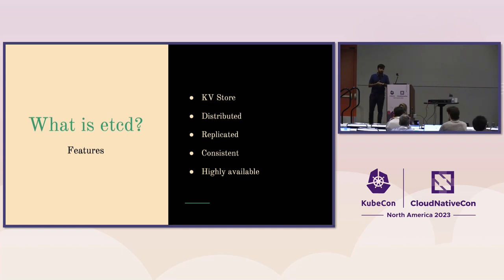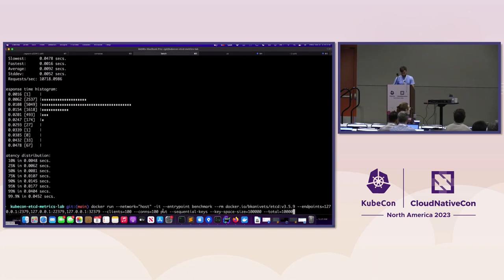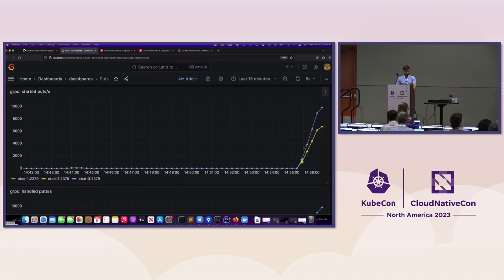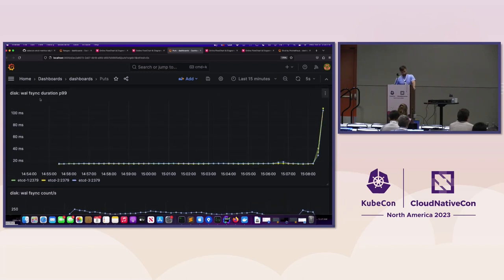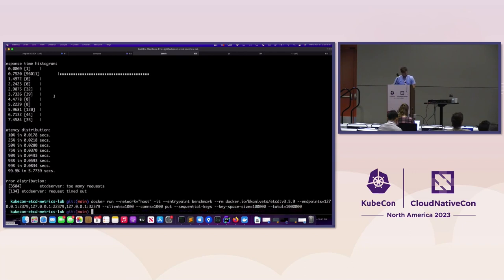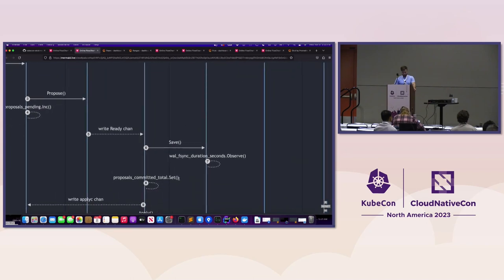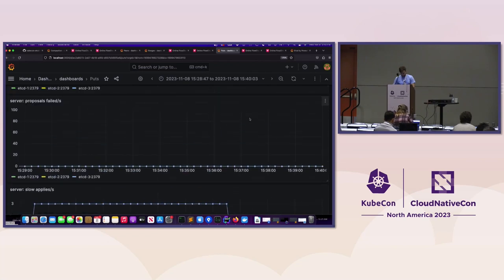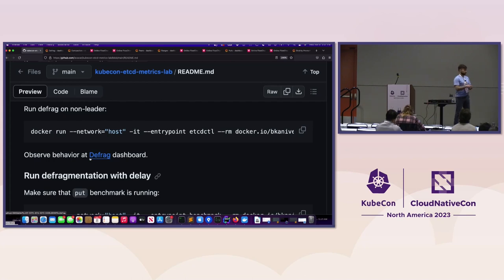Tutorial: Mastering Etcd Observability: A Comprehensive Guide to M... Bogdan Kanivets & Vivek Patani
Tutorial: Mastering Etcd Observability: A Comprehensive Guide to Metrics, Monitoring, and Incident Handling - Bogdan Kanivets & Vivek Patani, Apple

Etcd is a critical component of Kubernetes. It defines ~100 metrics within the codebase. If you are on-call, do you know which metrics to check and what they mean? When should you trigger an alert? This tutorial is a comprehensive guide to etcd observability based on our production experience running large-scale etcd clusters. We begin by categorizing metrics according to different areas of etcd's code: etcdserver, storage, peers, and maintenance. We’ll look at the key concepts using architecture diagrams. Next, we’ll have a hands-on session that explores common etcd operations and the associated metrics. Finally, we will show what to expect during typical production incidents, such as disk/network issues and an overloaded etcd. We’ll use the etcd benchmark tool to stress local cluster and etcd proxy to insert network failures. The audience will learn how to set up production-ready etcd monitoring. You will leave with a deeper understanding of etcd internals and logic behind metrics.

The tutorial has been only tested on MacOS/Linux environments. Link to Github tutorial Docker will be required to follow along.